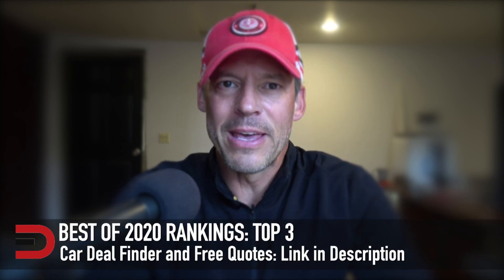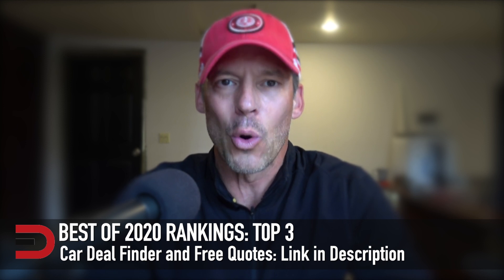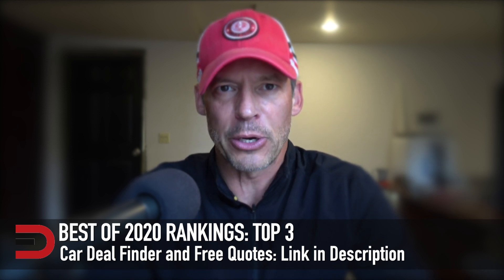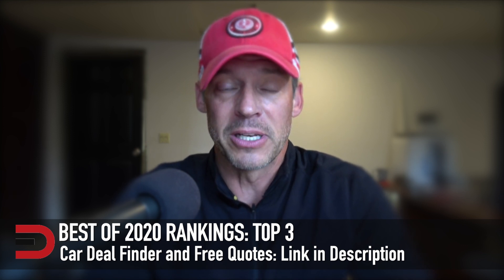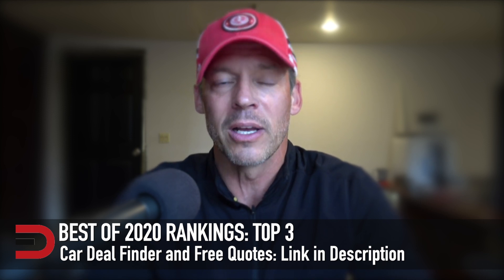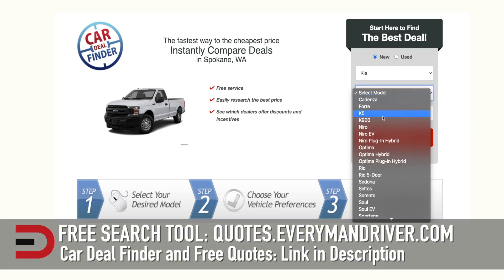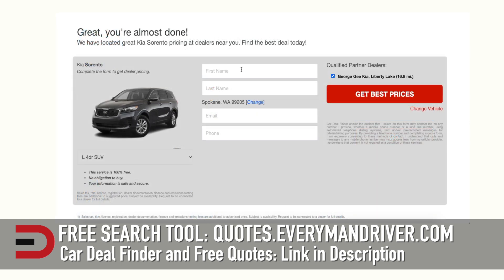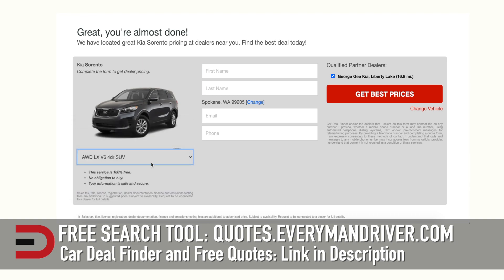Best Trucks, Minivans and Hybrids of 2020 on Everyman Driver